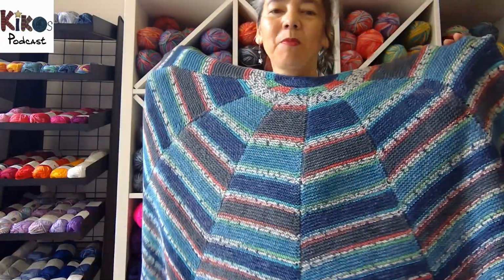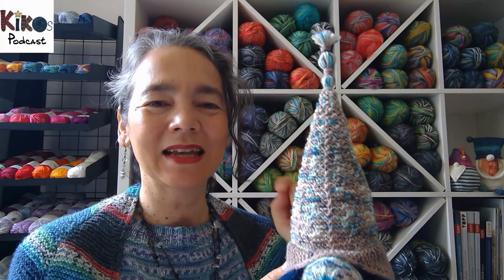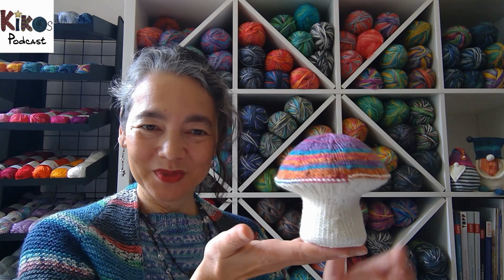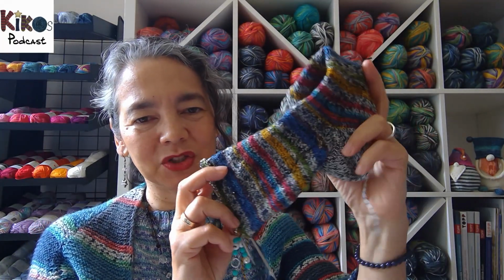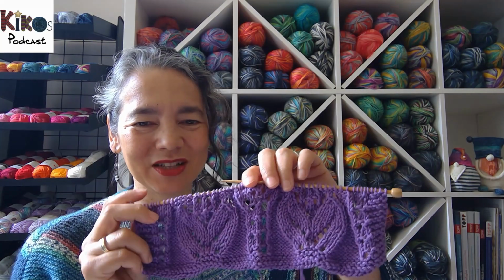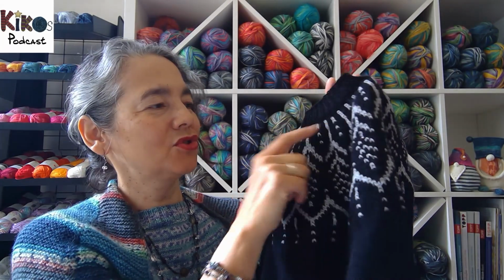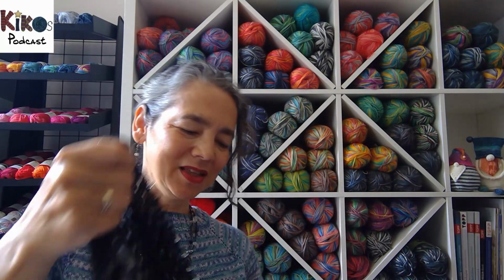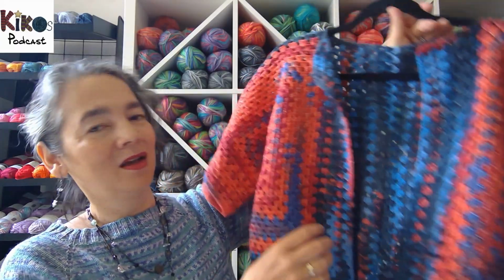Kiko's Knitting Podcast #189 - Gnome, Toadstool & Door Handle Cozy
Kiko's Knitting Podcast Episode 189 of my podcast about knitting, crochet and my wool shop Kikos Strickschule in Wiesbaden.
In my knitting podcast I tell you about my knitting projects - finished ones, ones that are still in progress and ones that I am still planning.

Yukiko Döhlert
Kikos Strickschule

▬▬▬  Projects in Video ▬▬▬

The Art of Circular Yokes: A Timeless Technique for 15 Modern Sweaters

chiaogoo auswechselbare Nadelspitzen Twist Red Lace Mini

▬▬▬ Websites ▬▬▬

▬▬▬ Social Media ▬▬▬

▬▬▬ ♬ Music ▬▬▬

This video contains unpaid advertising.
Dieses Video enthält nicht bezahlte Werbung.

▬▬▬ Hashtags ▬▬▬